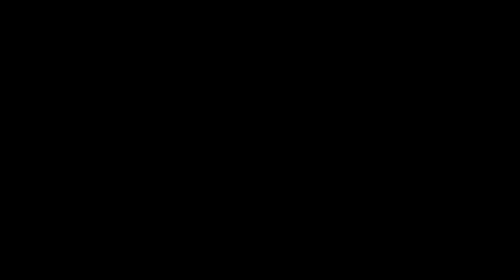Hotel Gasthof Janitschek, Weichselbaum, Austria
About Property:
Gasthof Janitschek offers accommodation in Weichselbaum, 8 km from the Loipersdorf Thermal Spa. Guests can enjoy the on-site restaurant.
The rooms include a TV with satellite channels. Some rooms include a seating area where you can relax. Each room includes a private bathroom fitted with a bath or shower. For your comfort, you will find free toiletries and a hair dryer.
There is room service at the property.
You can engage in various activities, such as cycling and hiki...
Property Type: Hotel
Address: Maria Bild 3, 8382 Weichselbaum, Austria
Searching For
1. Hotel Gasthof Janitschek - Weichselbaum - Austria
2. Hotel Gasthof Janitschek - Weichselbaum - Austria Address
3. Hotel Gasthof Janitschek - Weichselbaum - Austria Rooms
4. Hotel Gasthof Janitschek - Weichselbaum - Austria Amenities
5. Hotel Gasthof Janitschek - Weichselbaum - Austria Offers and Deals
Audio Credit:
Track Title: Subway Dreams
Artist: Dan Henig